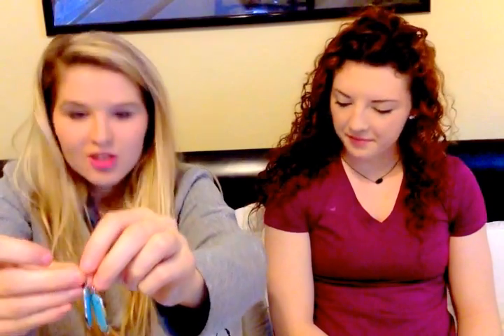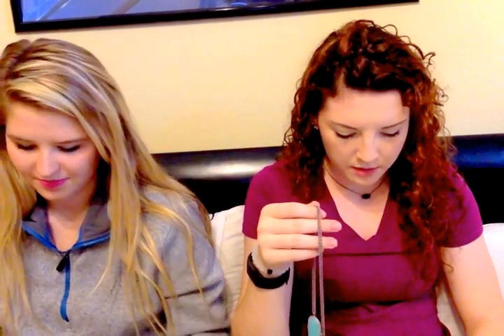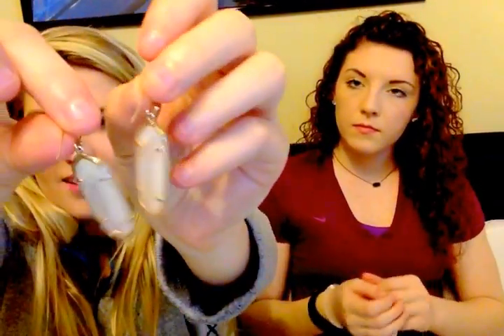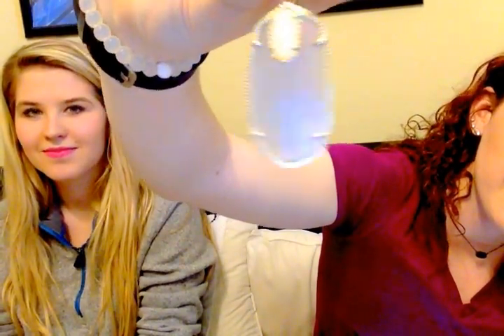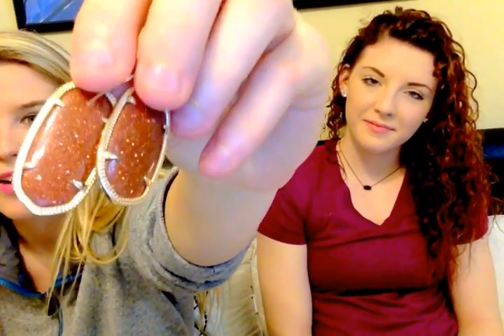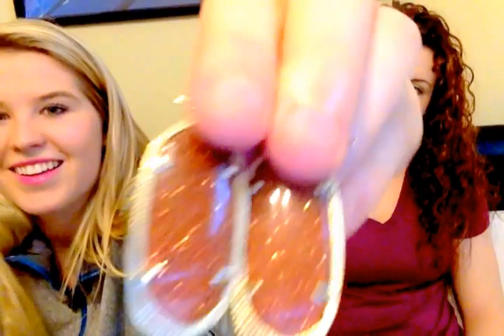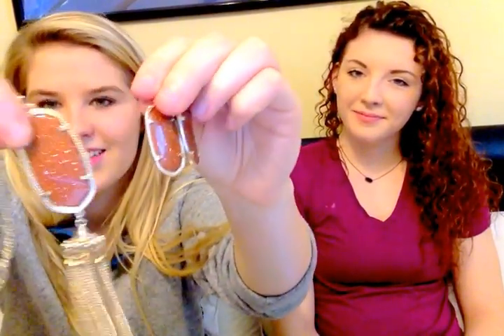KENDRA SCOTT COLLECTION!!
We decided to film a collection video of something else we love... Kendra Scott!! We probably made this video like a month ago lol.. I apologize for being inactive lately.